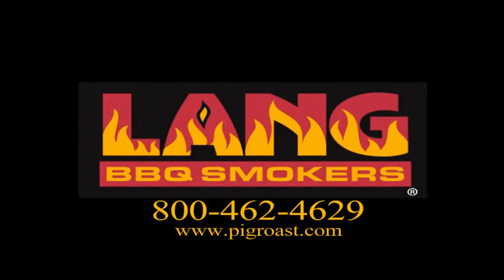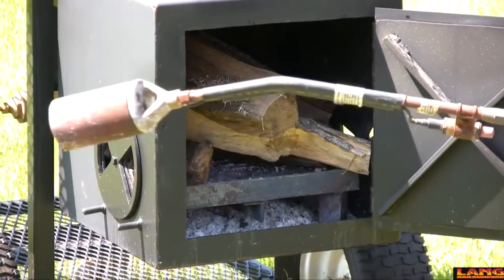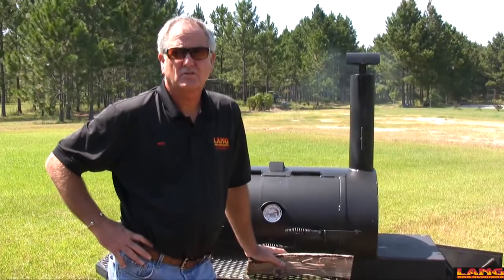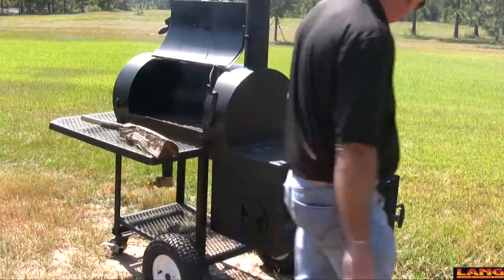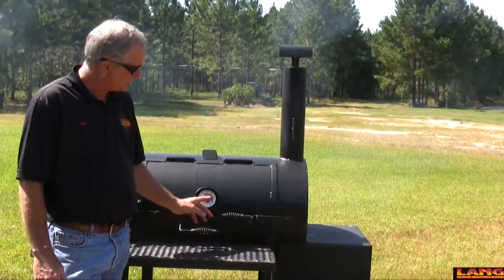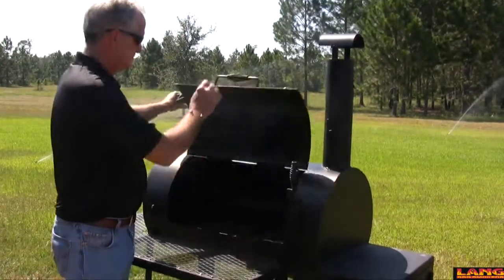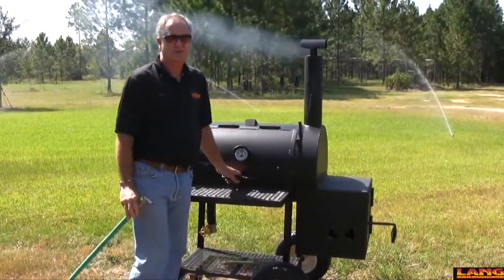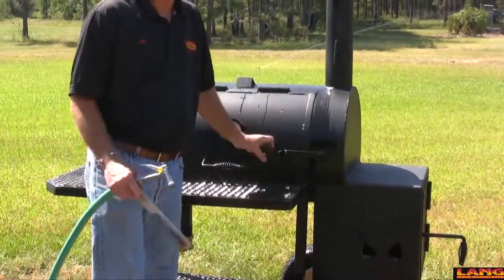Start a Fire HD